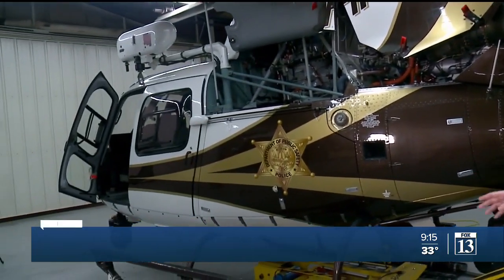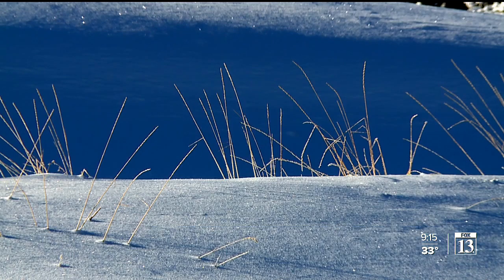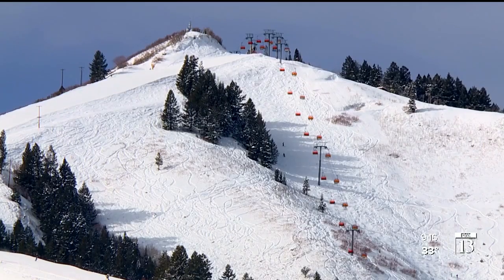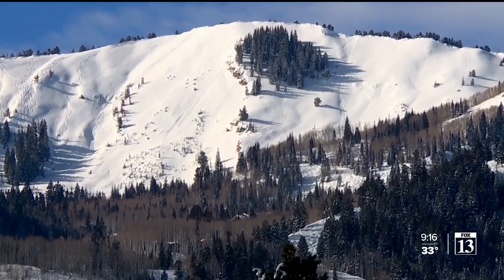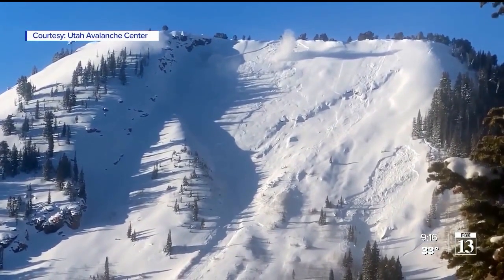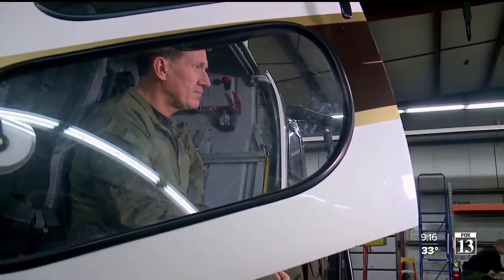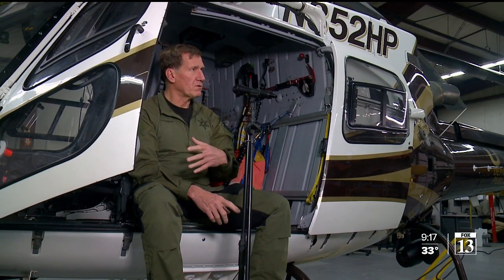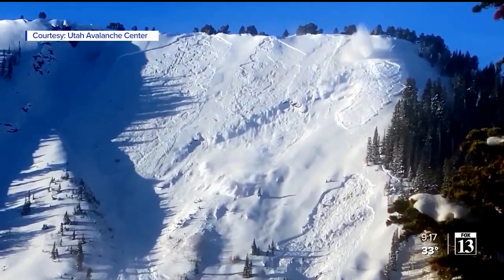Explosives deployed from the sky help avalanche rescuers on the ground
As search and rescue crews worked on an avalanche recovery mission Sunday in Summit County, experts worked to ensure the safety of rescuers working on the ground in unforgiving backcountry territory.